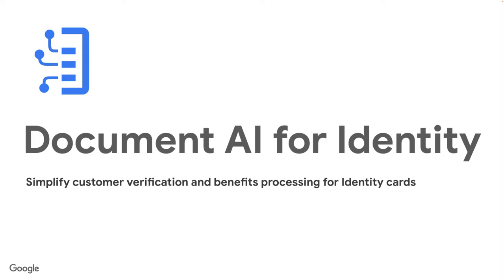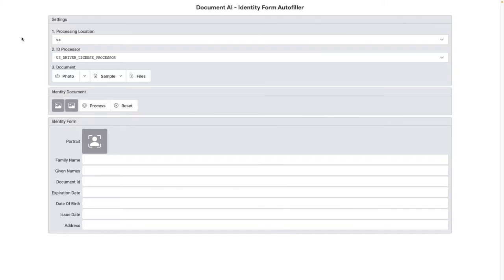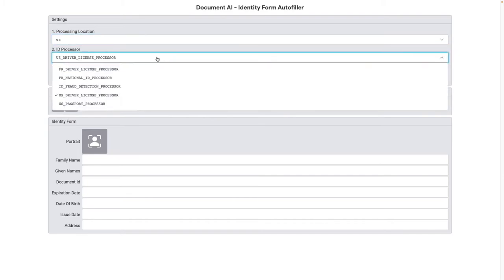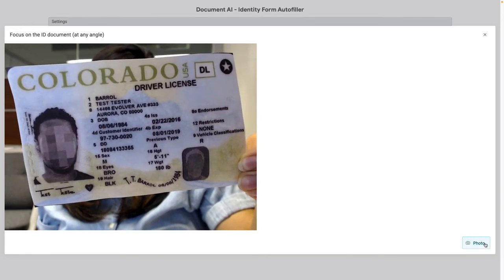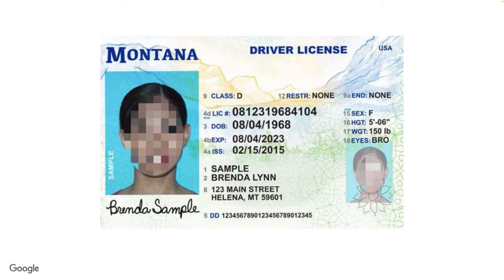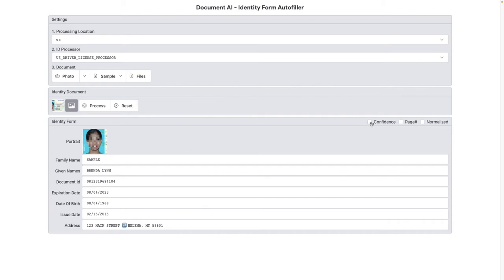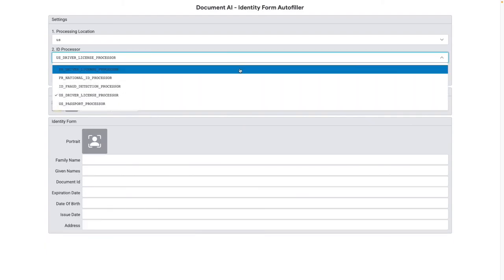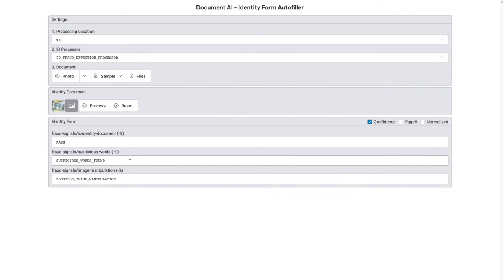Using Document AI for identity cards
In this demo video we walk you through a web application we built using the Document AI for Identity API where we'll show you how to extract and normalize data from dummy licenses and also run our fraud detector on sample data.